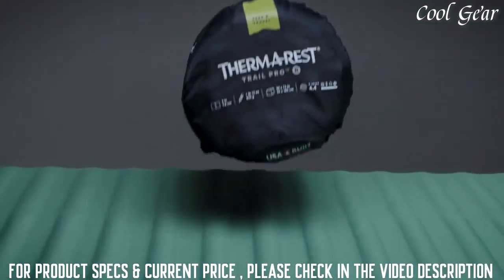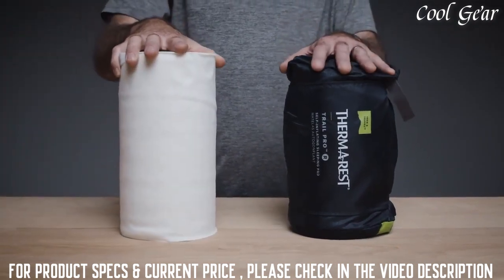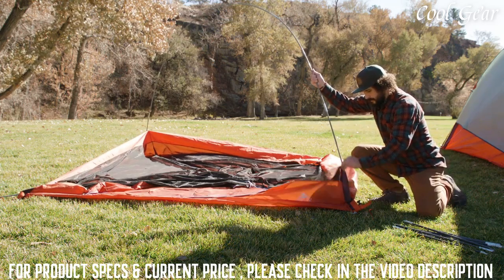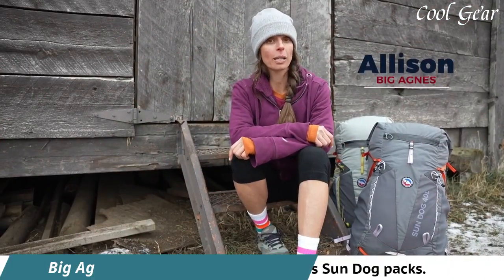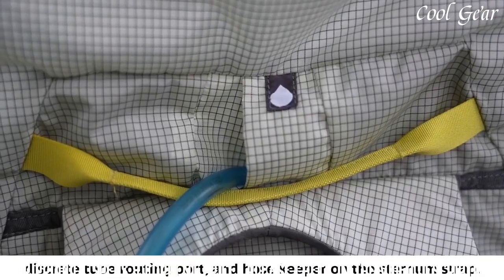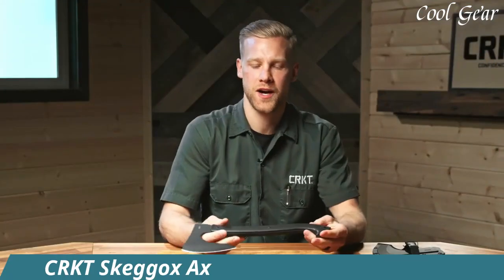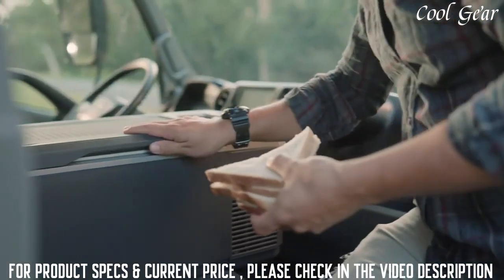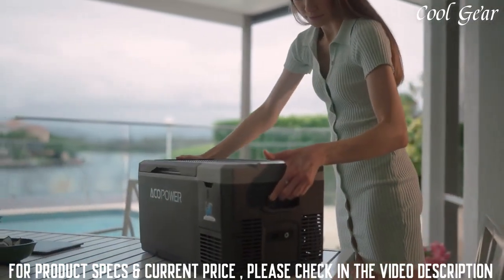TOP 10 Next Level Camping Gear & Gadgets On Amazon 2023 #12